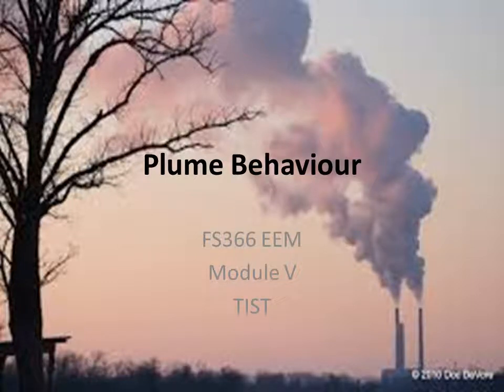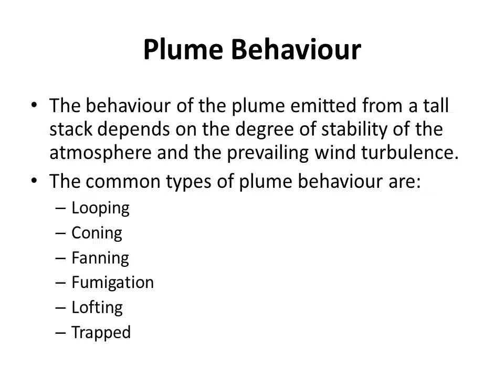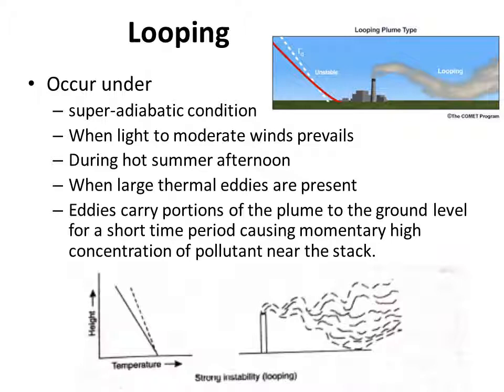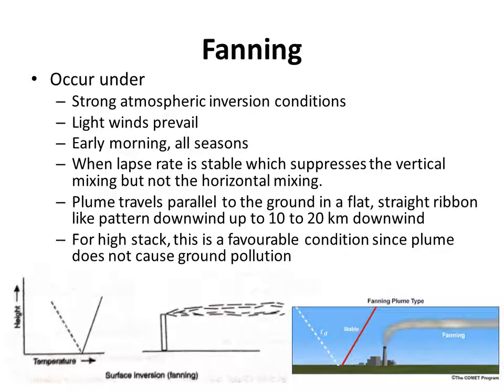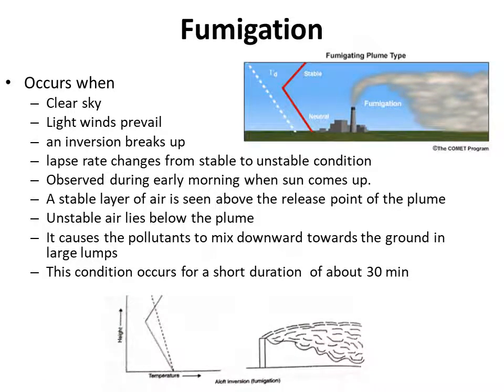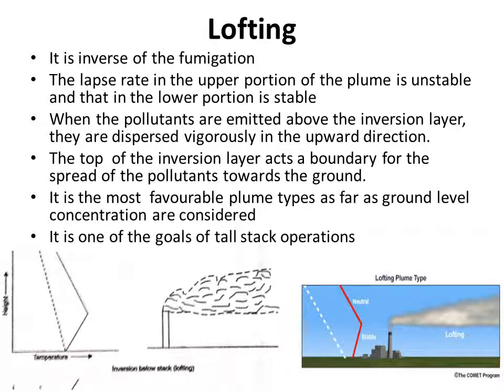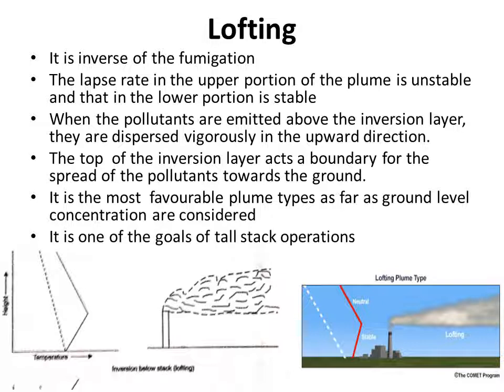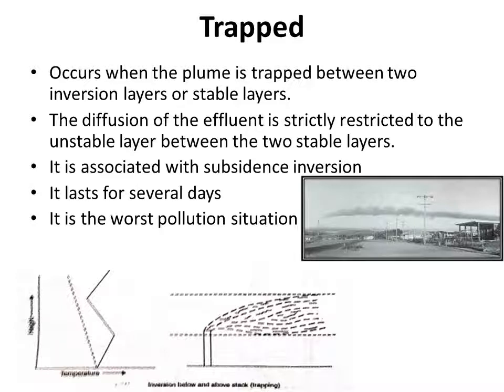FS366 EEM Module V Plume Behaviour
Plume Behaviour - Types